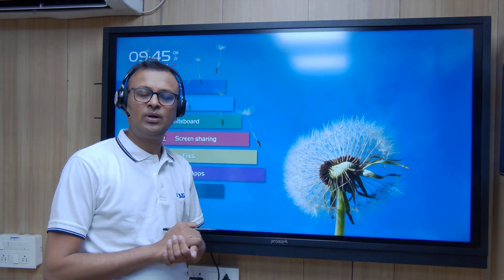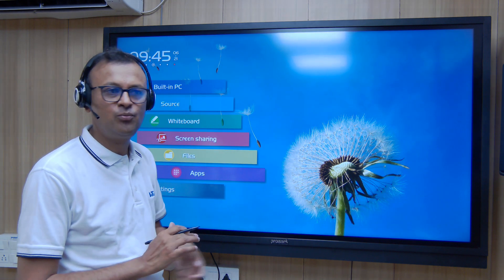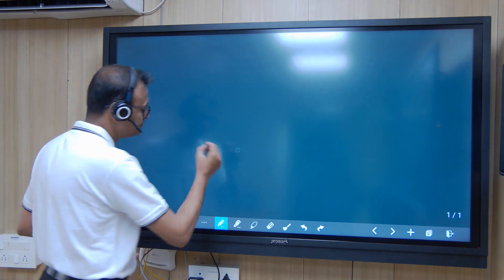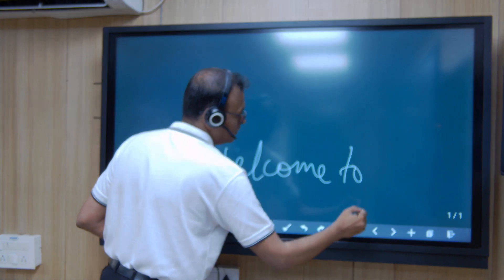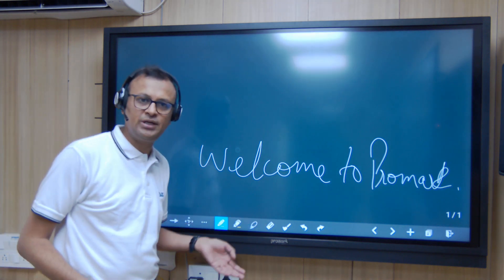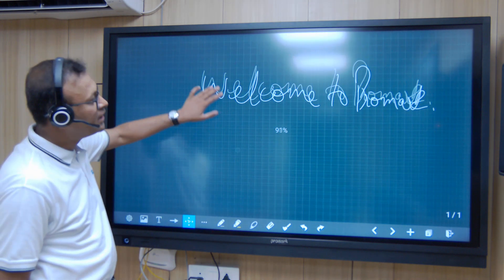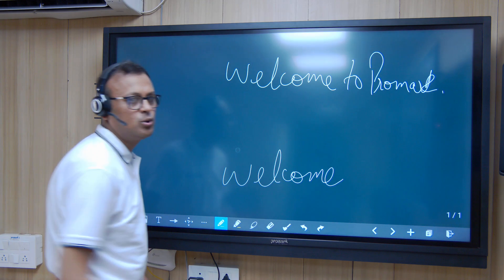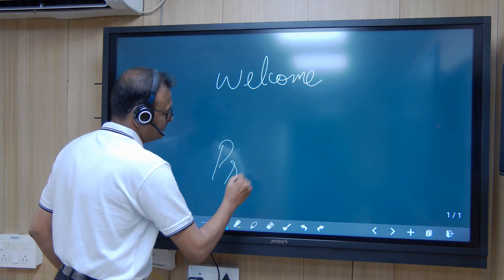How to Scroll a Page while Using Interactive Whiteboard | Promark Techsolutions Pvt. Ltd.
Historically when we used white boards or chalk boards they had certain limitations. The amount you could write on it depended on the size of the board. When you ran out of space you had to either erase it or use another board if you had.
Promark TechSolution’s Interactive Flat Panels has corrected this limitation and has brought you a scroll feature on the white board. What it does is that when you run out of space while writing on the white board you are able to scroll the page up and continue writing as long as you want. Then again if you are at the bottom of the page you can scroll the page upwards and continue writing.